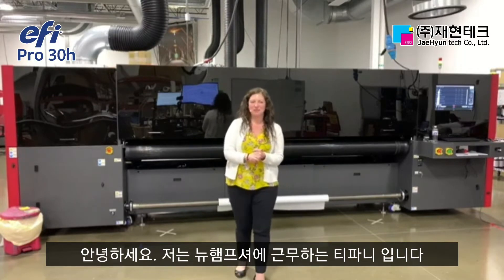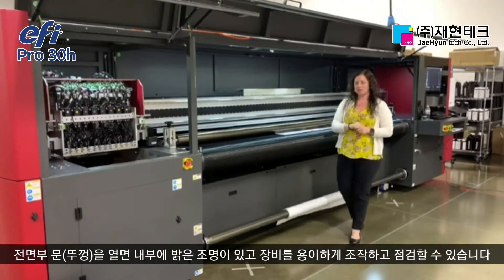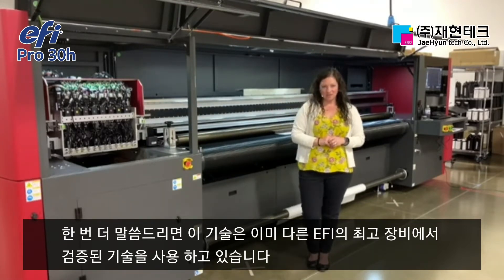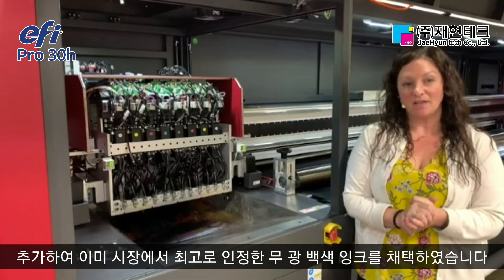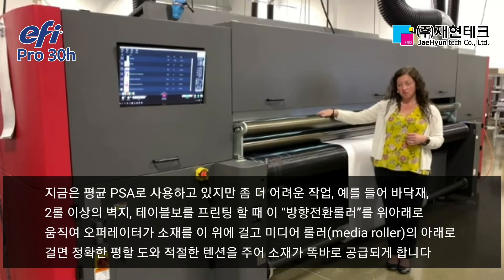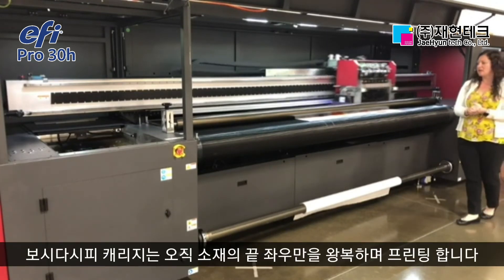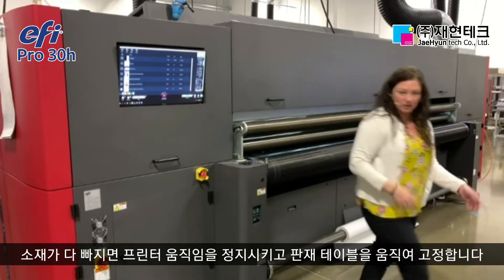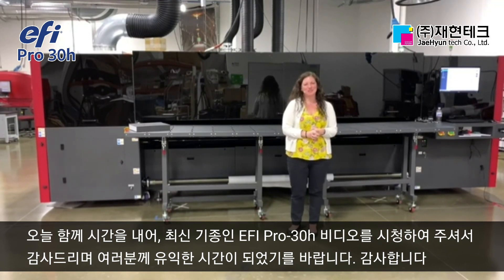꿈의 UV프린터 EFI VUTEK Pro 30h를 만나보세요[재현테크]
EFI 22년 신제퓸 Por 30h 하이브리드 UV프린터 소개 영상입니다.